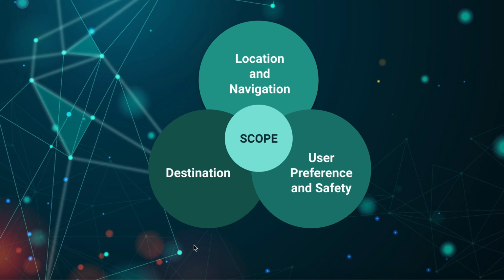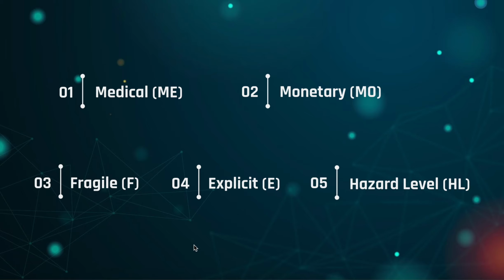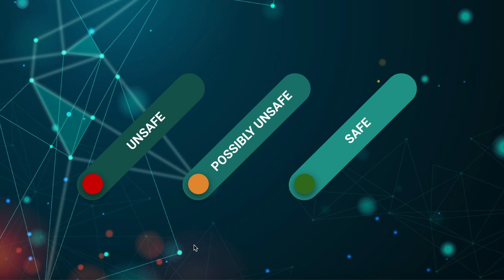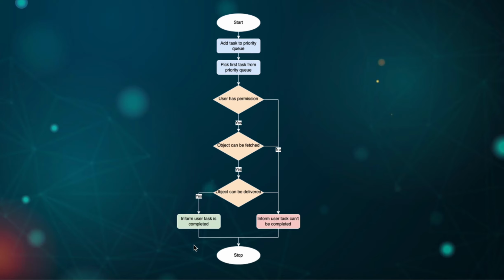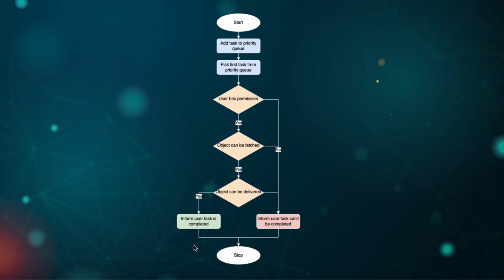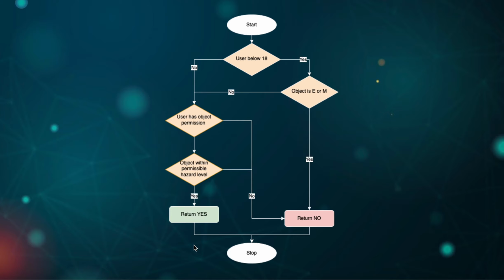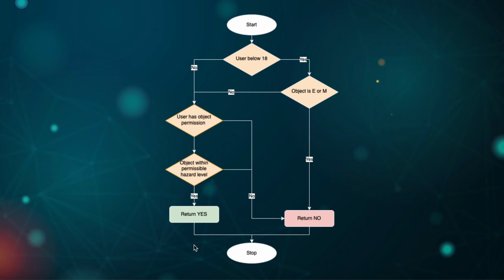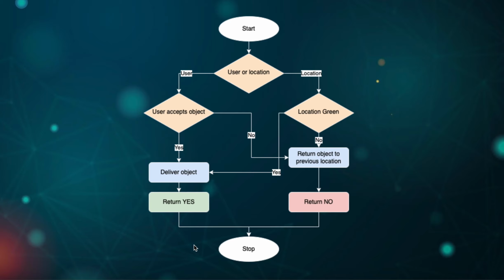EthioFetch - Saumya - Roboethics Competition